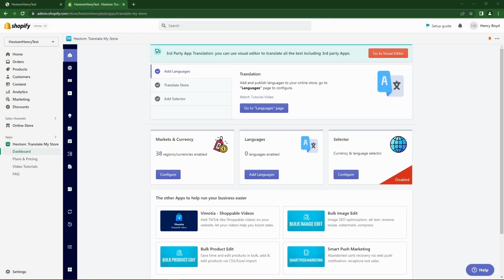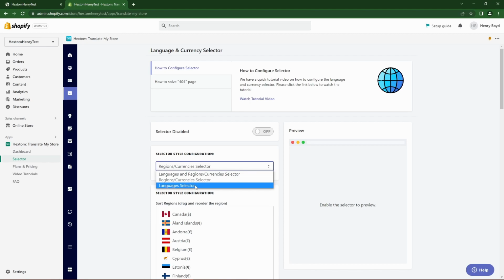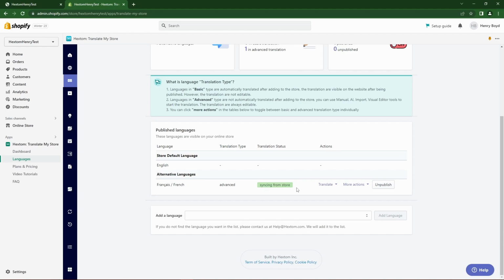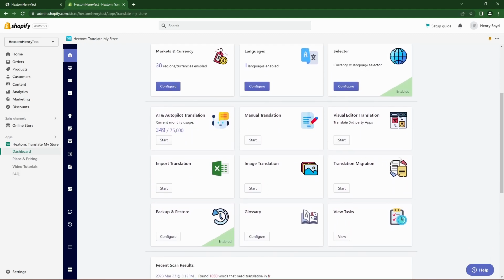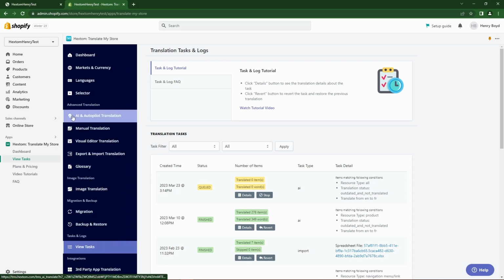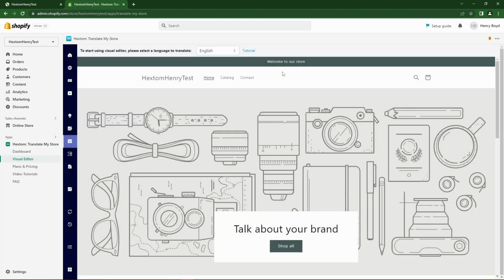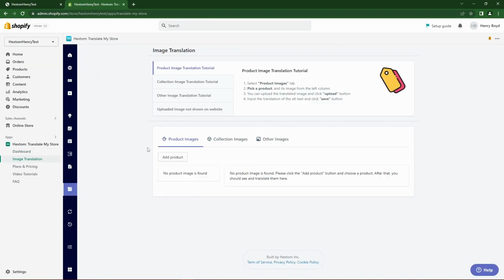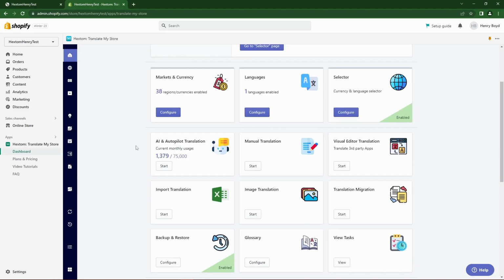Hextom: Translate & Currency (previously Translate My Store) - Introduction for translation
Introduction for translation feature for Hextom App: Translate & Currency (as known as "Translate My Store")